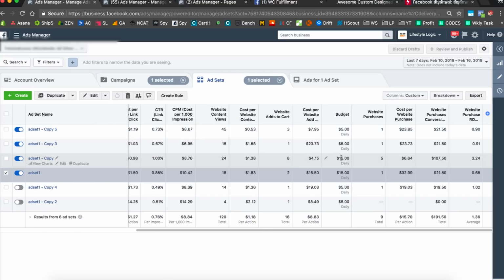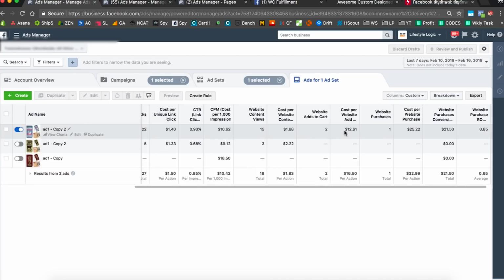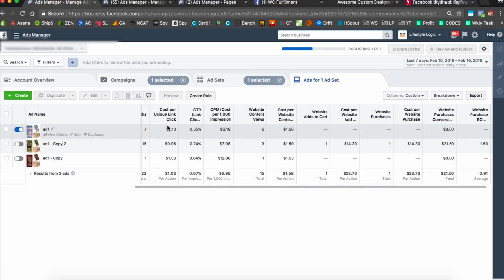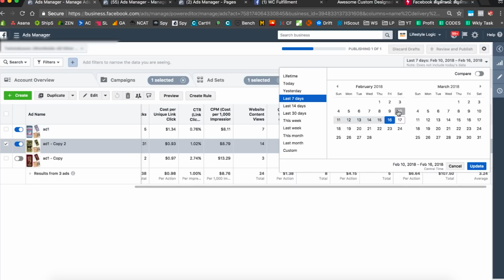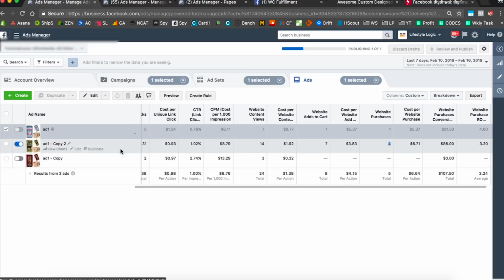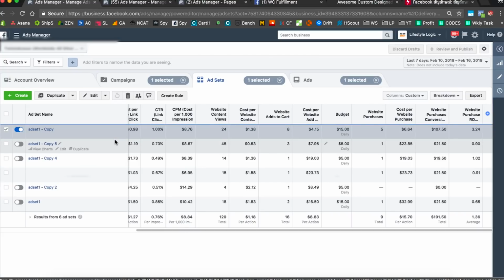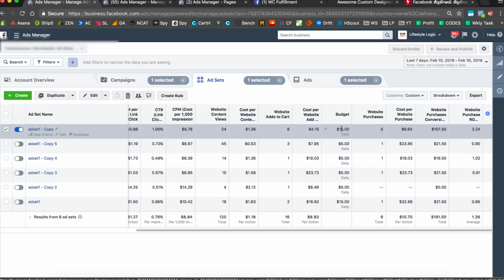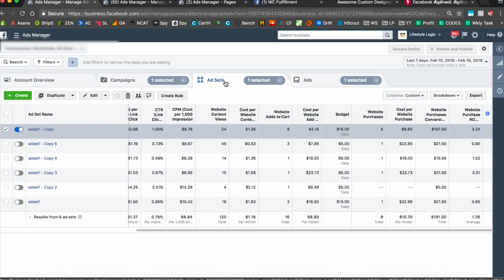DAY 7 | Shopify Challenge — Step-by-Step Case study 🤑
To download My Shopify App.
Search the Shopify app store for "Wc Fulfillment" .

*Background Story…. 9 Years ago, I started my first com store and started selling physical products with Facebook ads. Now days Im chilling in Thailand, living my dream of a freedom lifestyle. This Channel is a easy way for me to show people what I’m doing and how they can do similar . I have no intention of coaching, so don’t ask. This is a passion project, that I’m just doing for fun. Also I have a free shopify fulfillment app, and would love if you installed it. Hope you enjoy. 😃